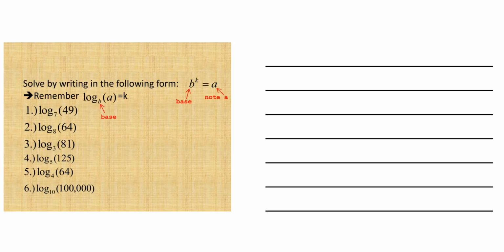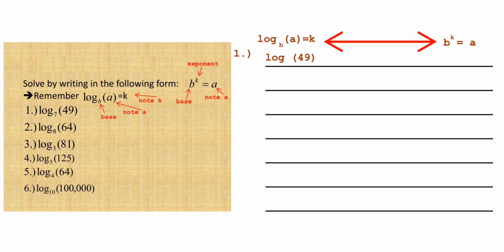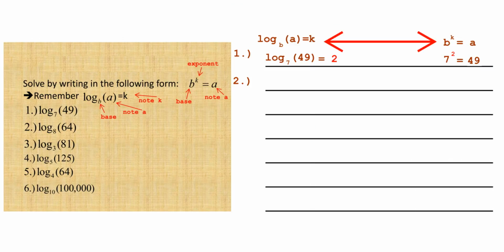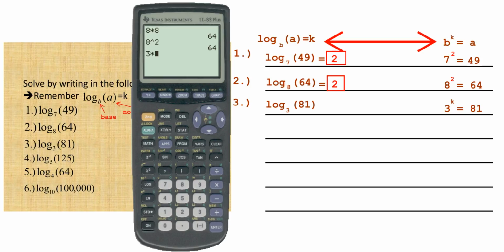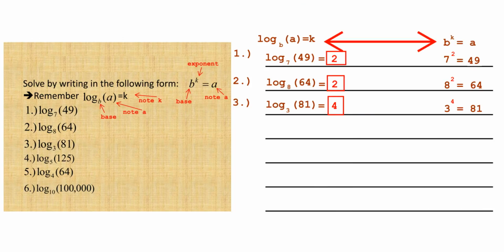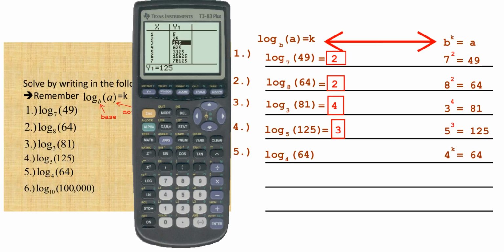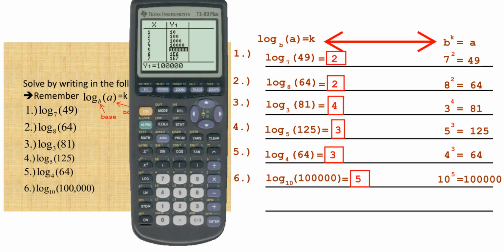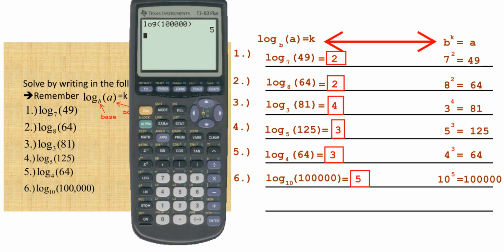Convert Log To Exponential To Solve